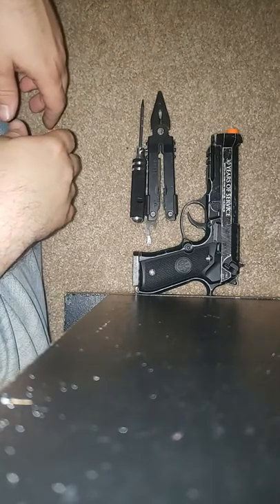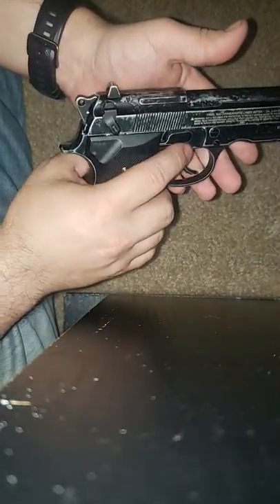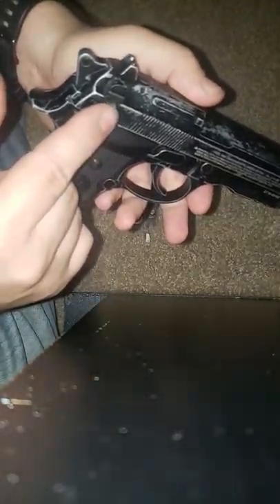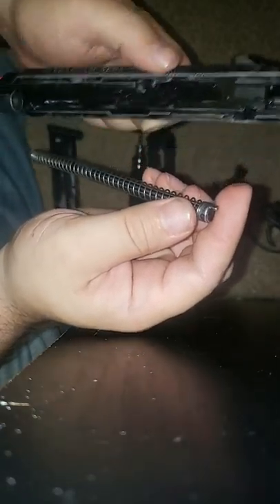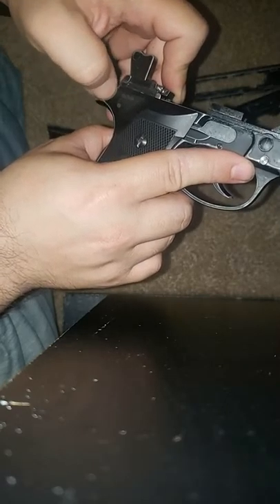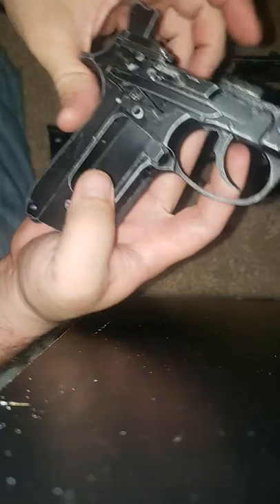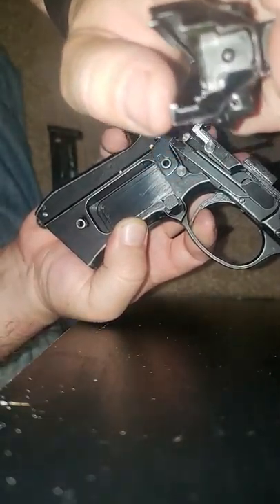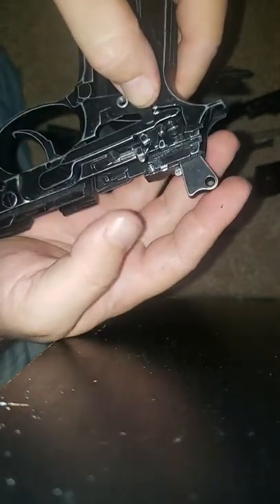Umarex M92A1 30th Anniversary edition, Semi and Full auto mechanism.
Had a slight interruption at the end there. Lol
Also correction it's a M92 not a M9.